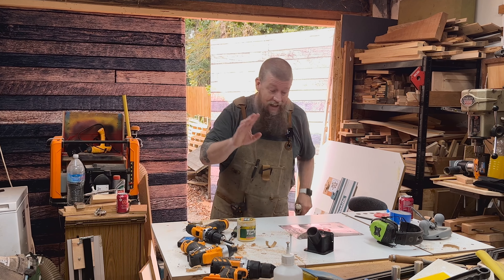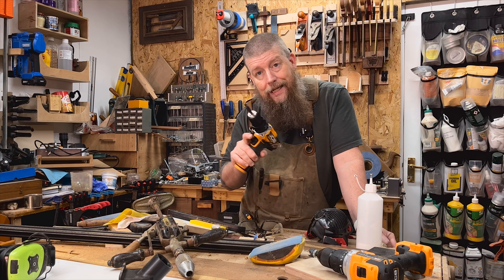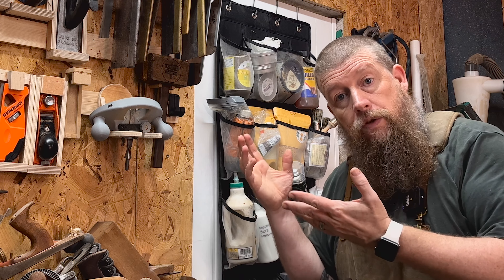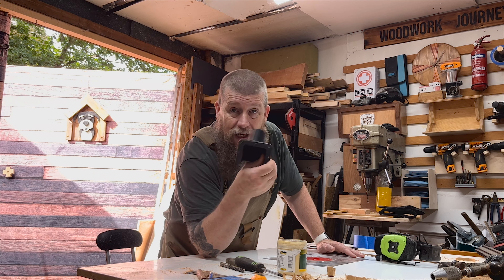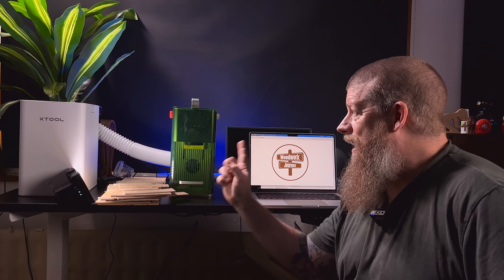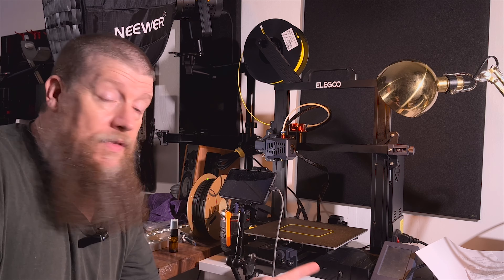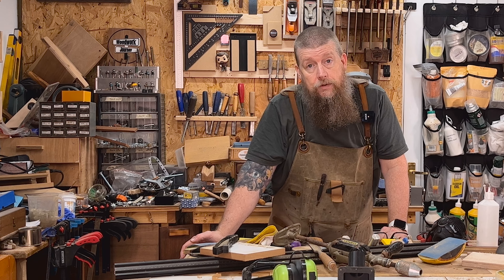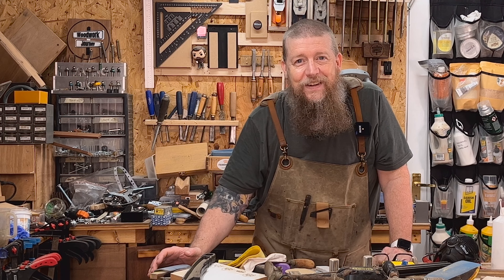Technology in Woodworking, is it necessary?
A hot topic in woodworking is the amount of technology involved and if it needs to be involved at all. We may think that a machine takes away craftsmanship, but hasn't that always been the case?